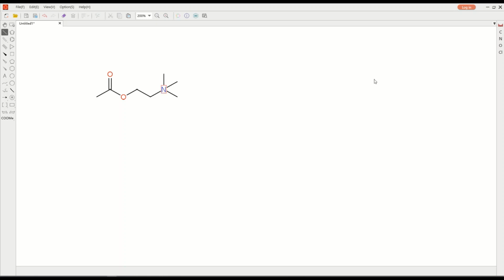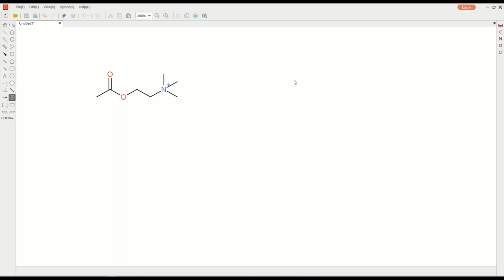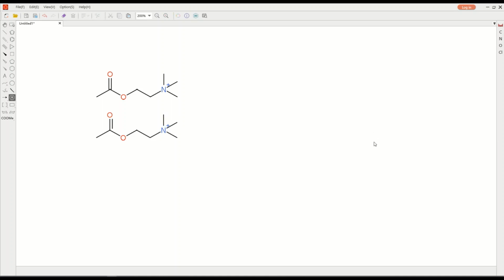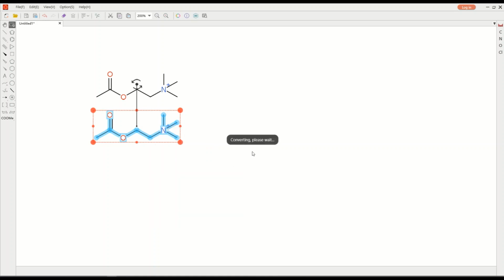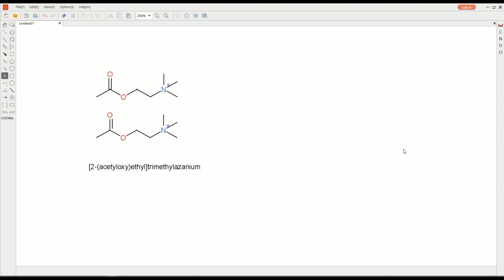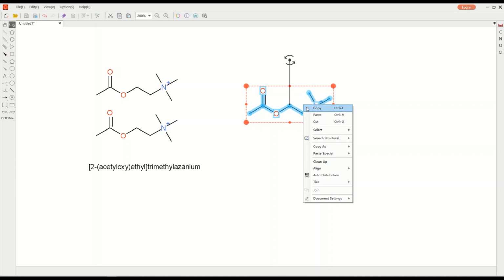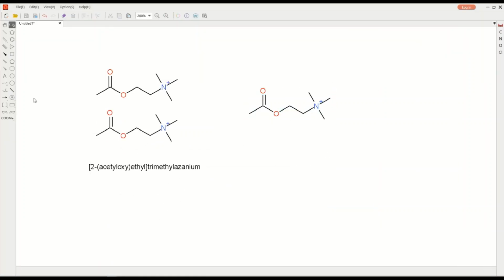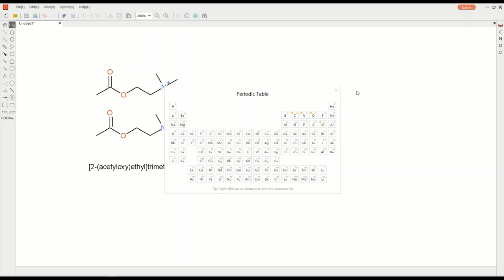How to draw Acetylcholine and IUPAC naming.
This video is about how to draw acetylcholine structure and How to IUPAC naming on KingDraw PC. Also some useful tips, including shortcuts, join two structures and add common elements. And new feature KDpedia is available on PHONE and PC now. Welcome to use and give us some review.
KingDraw App is a free chemical drawing editor that allows users to sketch molecules and reactions as well as organic chemistry objects and pathways. It is the best structure drawing software for your lab work and study online. And it can be seen as chemdraw alternative and free version on mobile. You can convert structure to IUPAC name and show 3D window.
Facebook page or group: @KingDraw.